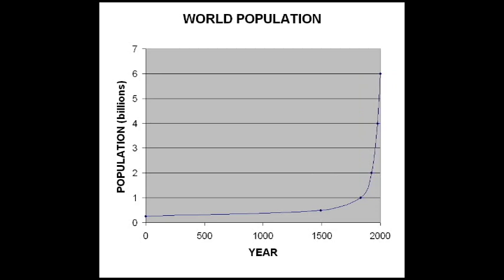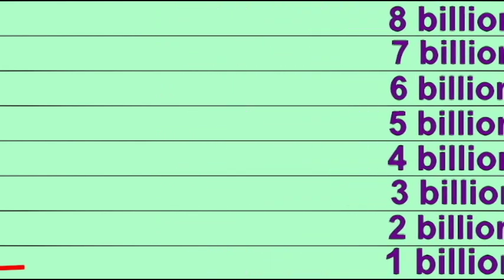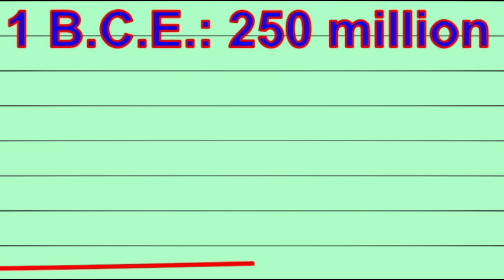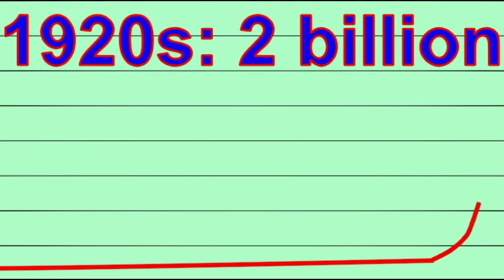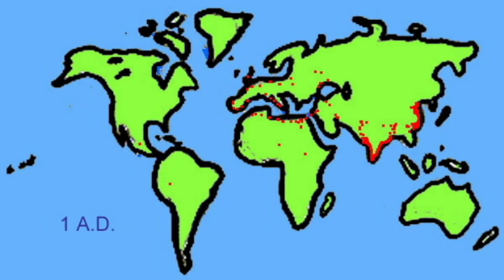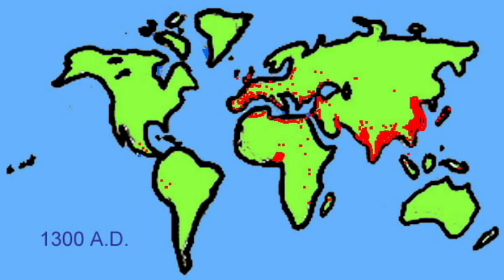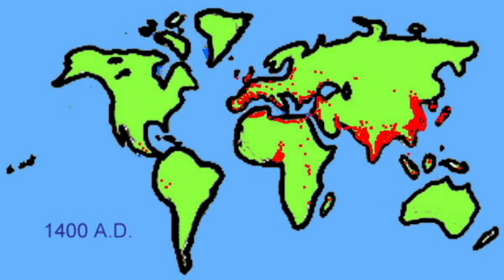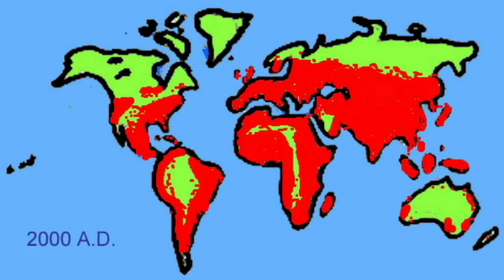HUMAN POPULATION GROWTH: GRAPHS